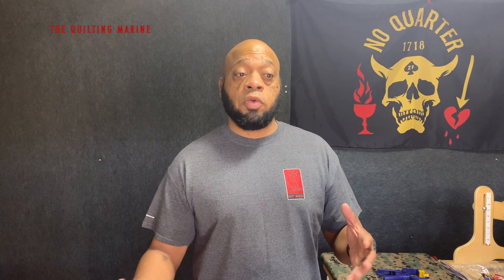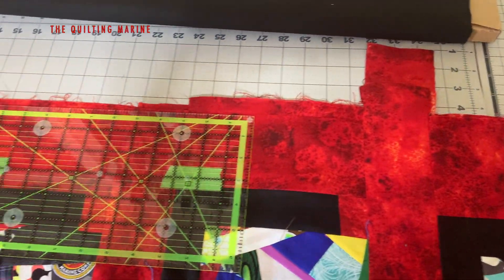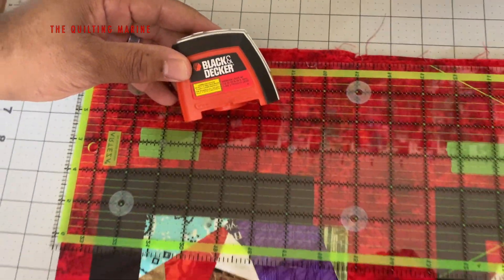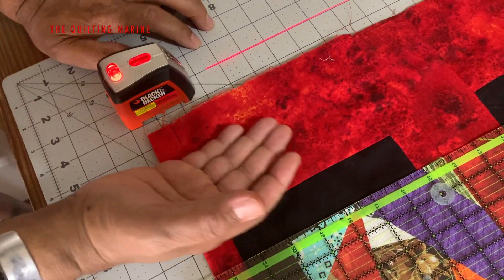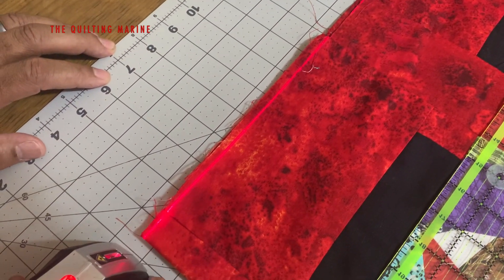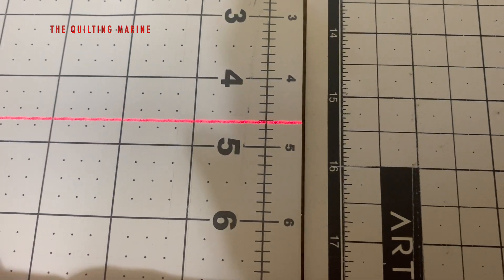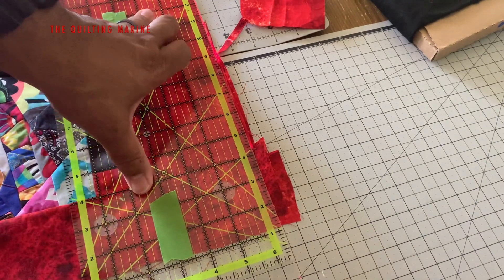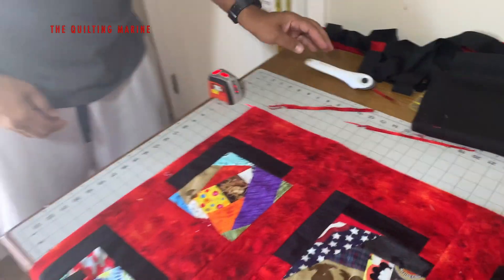Let's Make an Illusion/Shadowbox Quilt (Part 4) - Squaring off the quilt top!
Hey Quilt Nation! Continuing on with our illusion/shadowbox quilt. Let's square this baby off using the Black and Decker laser. There are several ways to square your quilt but I love using the laser because it keeps my cuts straight and allows for a true edge with my quilt.

My favorite things:
Sewing Clips
UV Germicidal LED Lamp

or